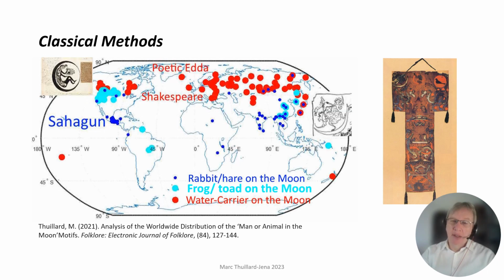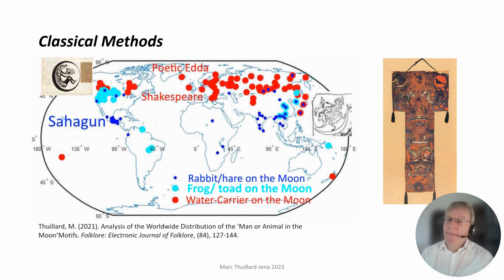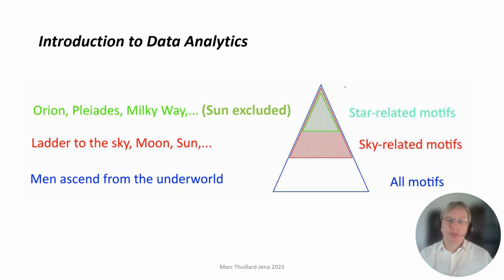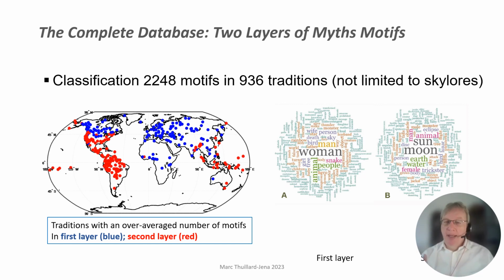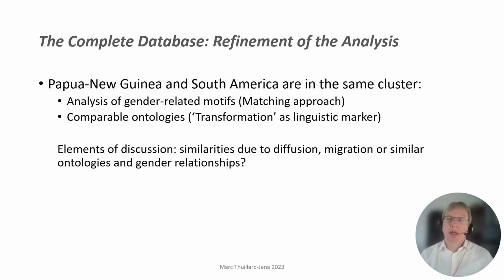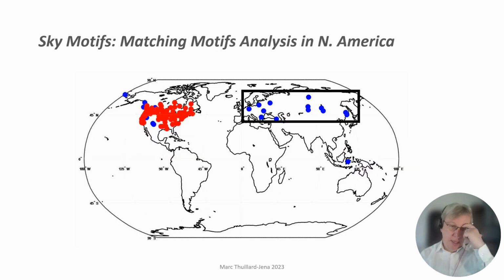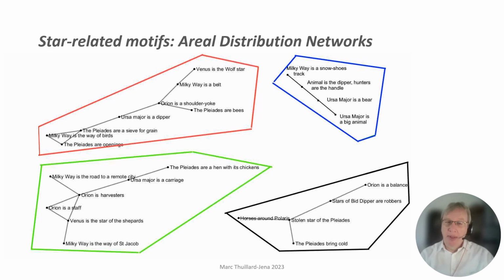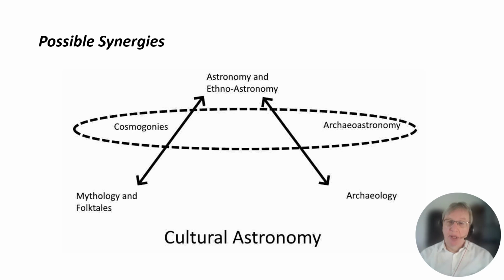15 Marc Thuillard: Skylore and Myth Distribution at The Artificial Sky Jena 2023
Marc Thuillard's presentation at the scientific meeting "The Artificial Sky", held in Jena (Europe), November 2023